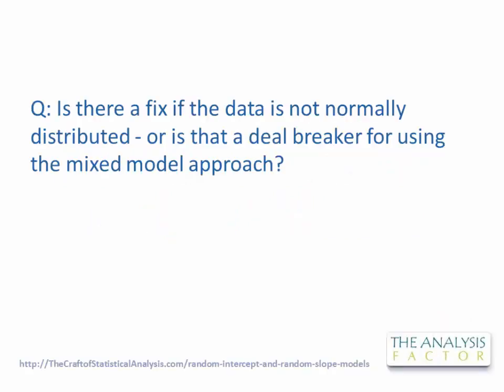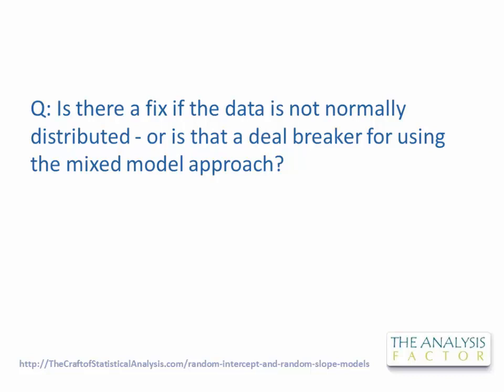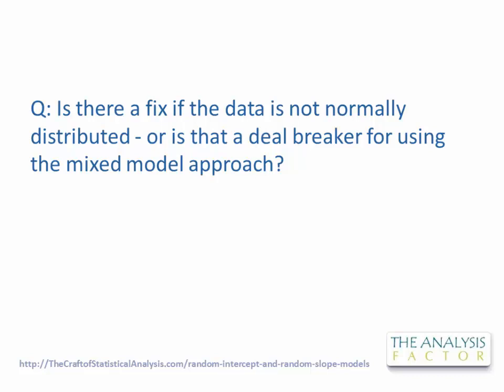Is there a fix if data is not normally distributed?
In this video, Karen Grace-Martin will answer a question from a recent webinar, Random Intercept and Random Slope Models.